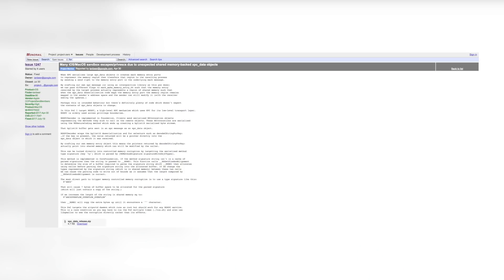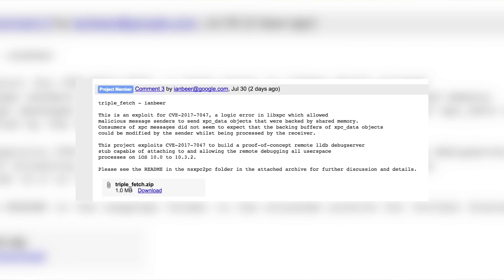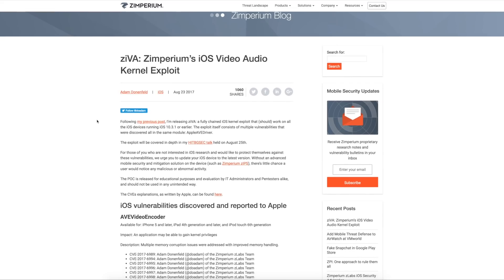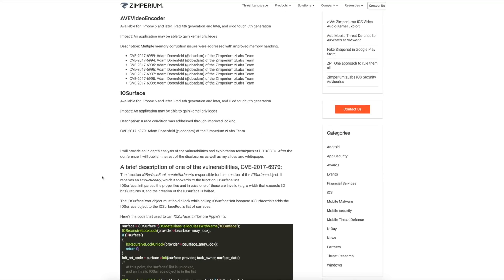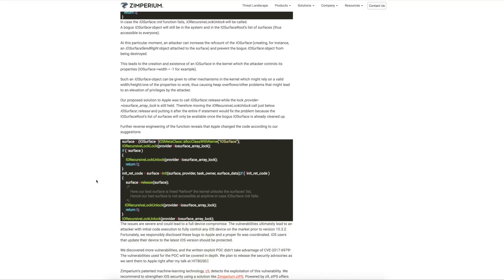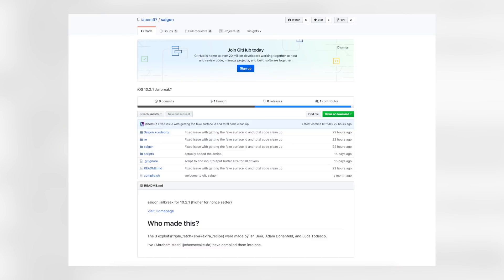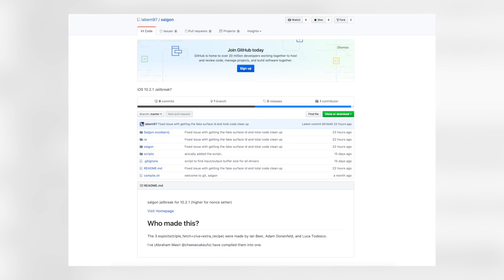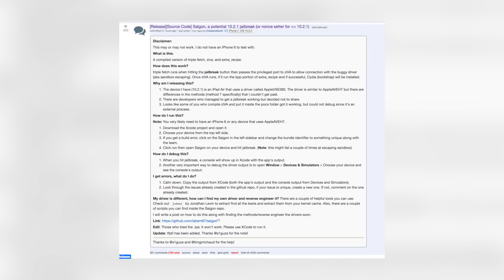10.3.1/10.3.2 Jailbreak Update: Status, 10.2.1 Jailbreak Released, Apple Kills iOS 10 | JBU 42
10.3.1/10.3.2 Jailbreak Update: Status, 10.2.1 Jailbreak Released, Apple Kills iOS 10.3.3 | JBU 42

Welcome back to another jailbreak update episode! In this one, we get caught up on everything happening over the past month, a new 10.2.1 jailbreak, Apple killing iOS 10.3.3 & iOS 11.0, and more!

▬ STAY UP-TO-DATE! ▬